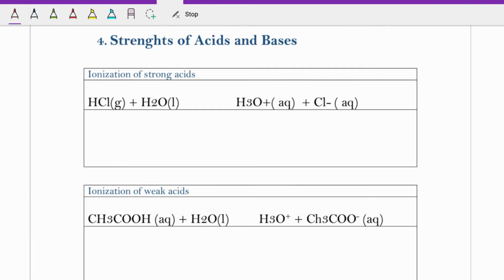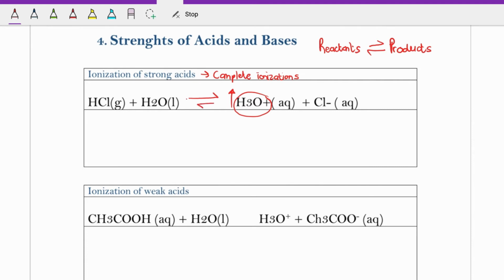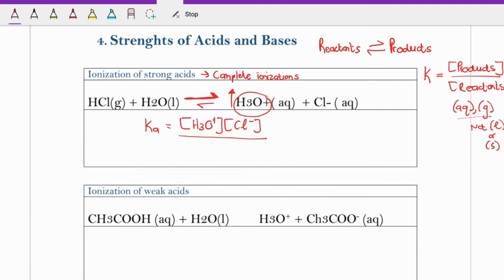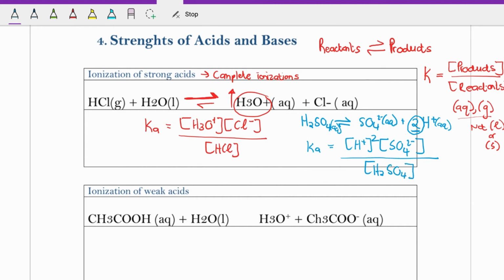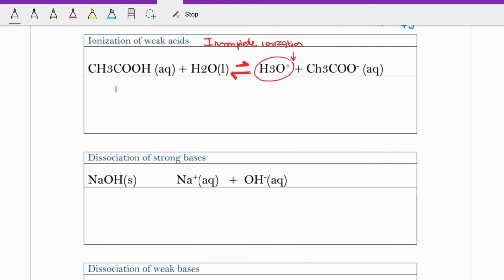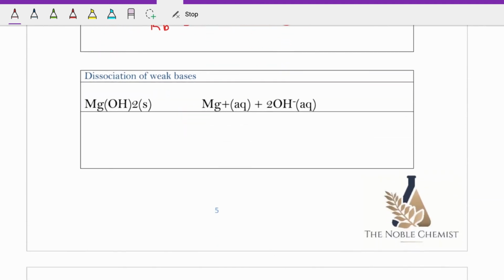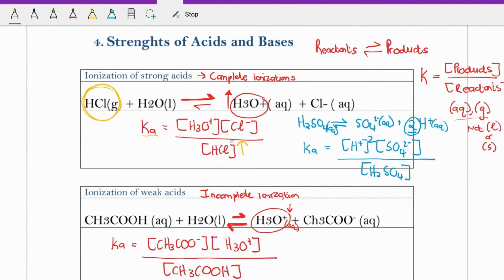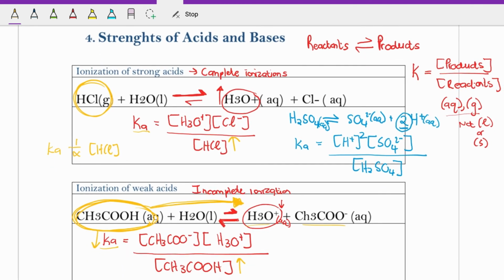Dissociation Constants (Ka and Kb) of Acids and Bases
In this video Ka and Kb expressions are written and explained in terms of the strength of the acid and base. Strong acids will ionize completely and have a larger Ka value and Weak acids will ionize incompletely to give smaller Ka. This also applies for strong and weak bases. The concentration changes will influence how the dissociation constants change.